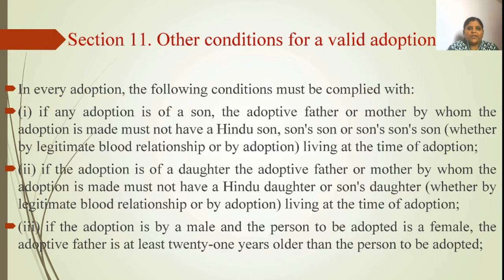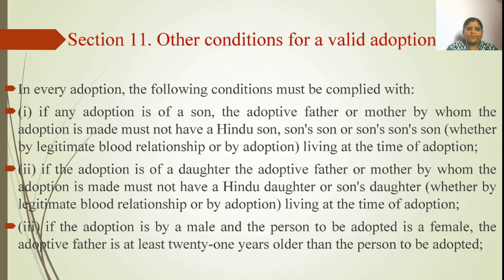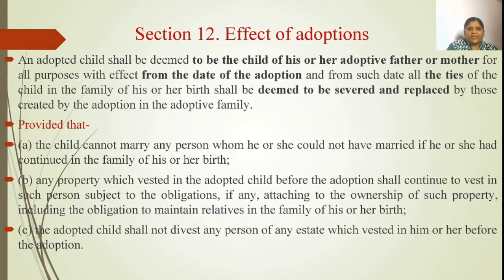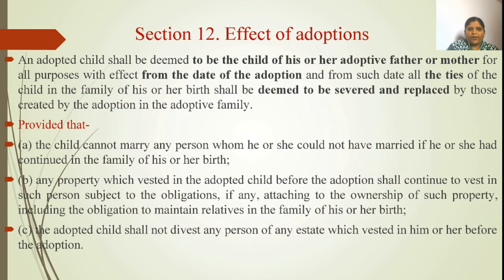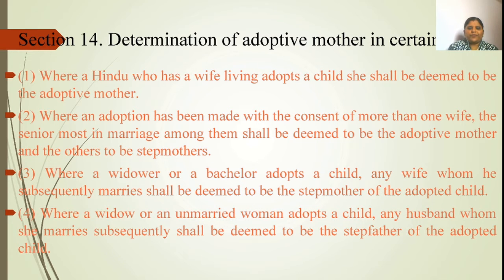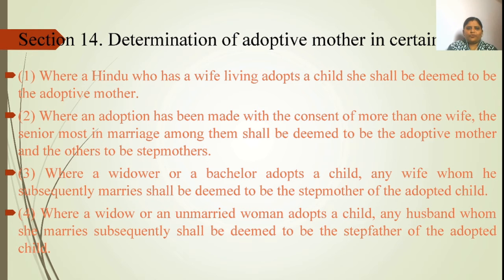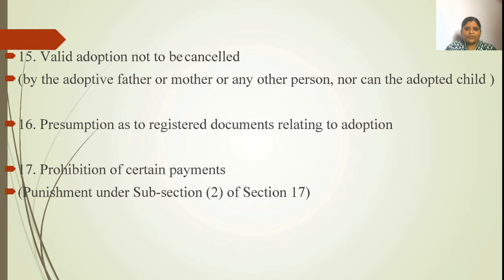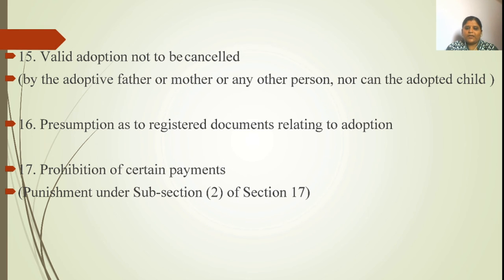Video on Hindu Adoption and Maintenance Act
This vedio explains about Section 11 to 17 of Hindu Adoption and Maintenance Act 1956